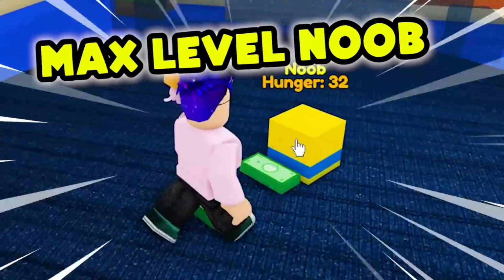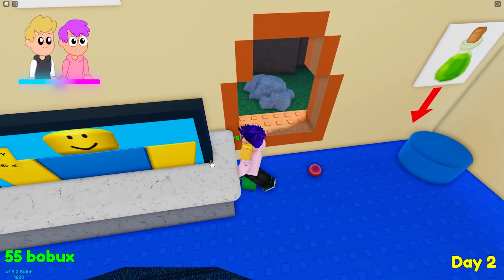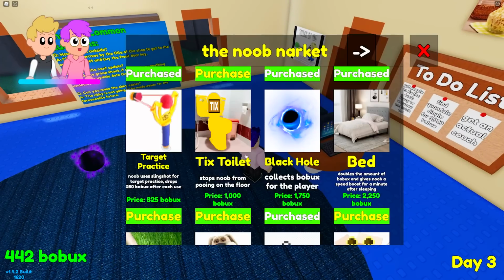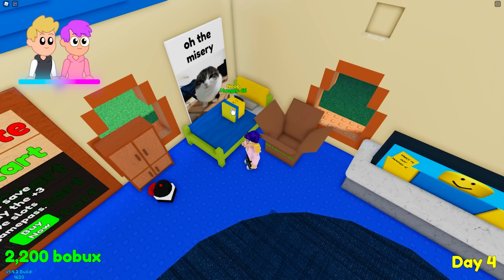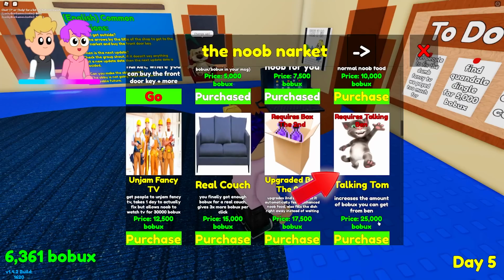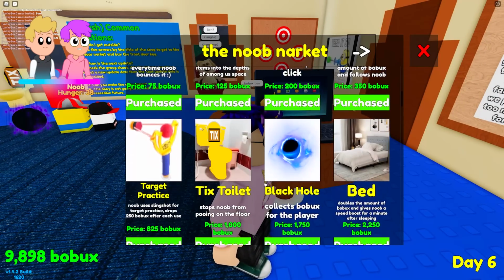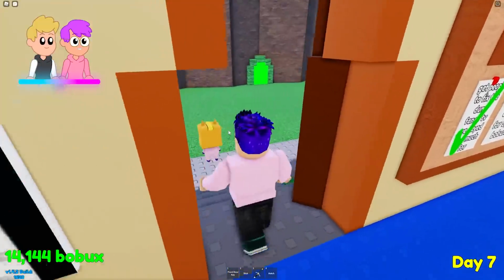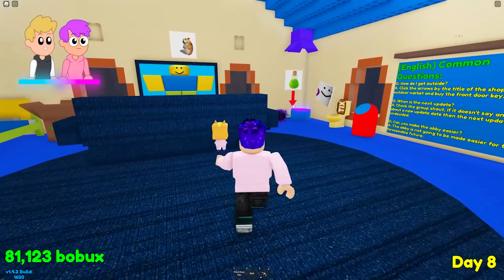UNLOCKING ROBLOX RAISE A NOOB'S *TOP SECRET* ENDING!? (FULL GAME PLAY!)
LankyBox World!